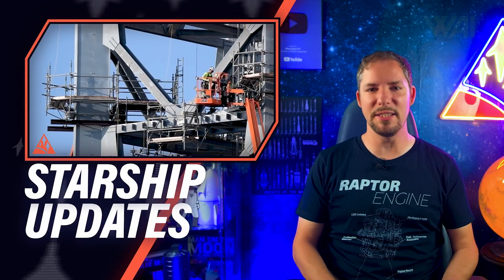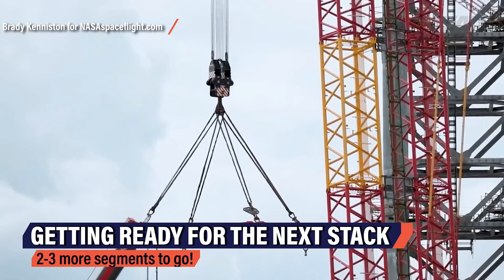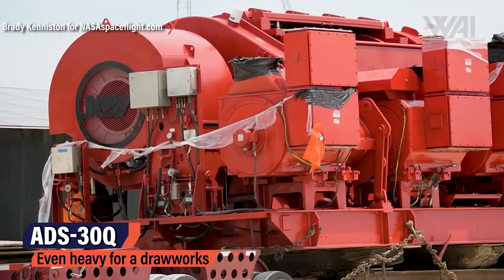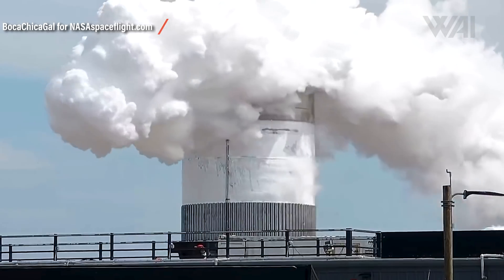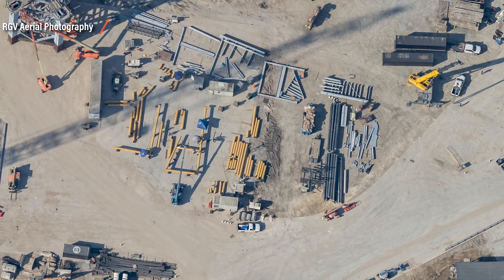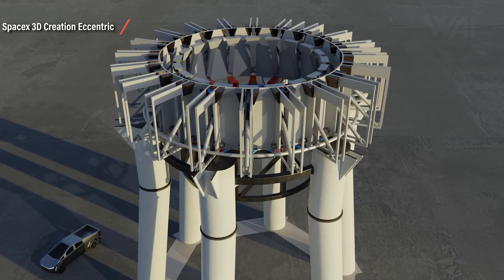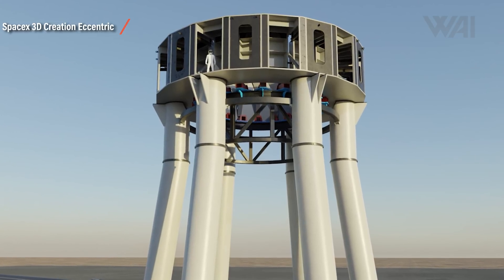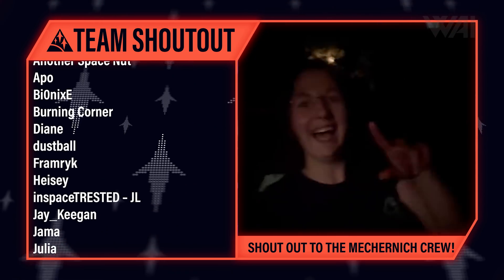SpaceX's genius move on how to build sea and land-based Starship launch platforms!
Offset your carbon footprint with me on Wren! We'll protect 5 extra acres of rainforest for the first 100 people who sign up!

How will SpaceX manage to have the same Starship and Super Heavy system no matter where they launch? How will they unite Land and Sea based launches? And how will the orbital launch sound suppression system work? Let’s find out!

Credit:

⭐SpaceX
⭐NASA

Thumbnail: @alexsvanart